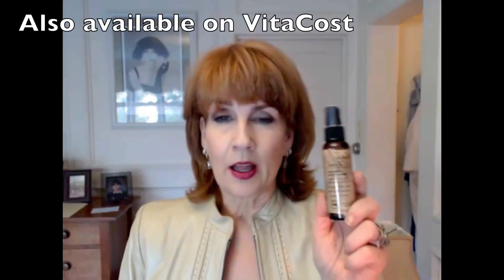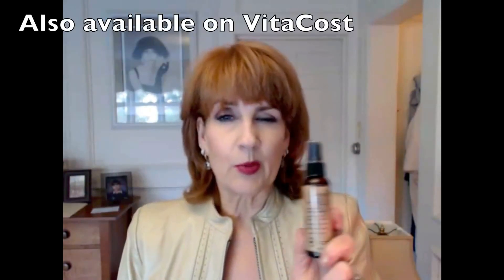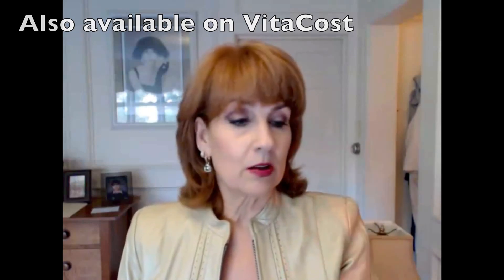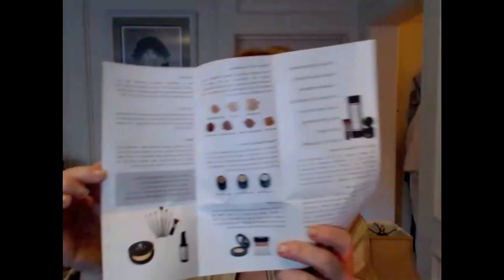My First Open Sky Orders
Just reporting on my first orders from Open Sky, self-described as a "connection-based" online shopping site designed to link small businesses and consumers.